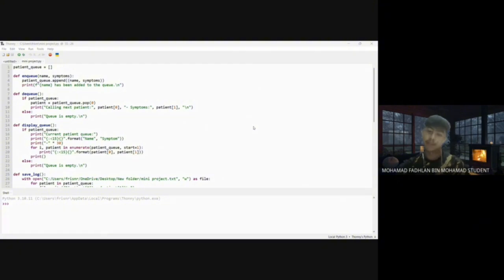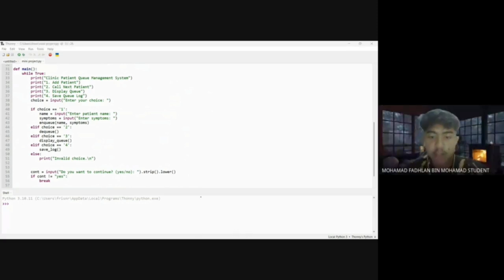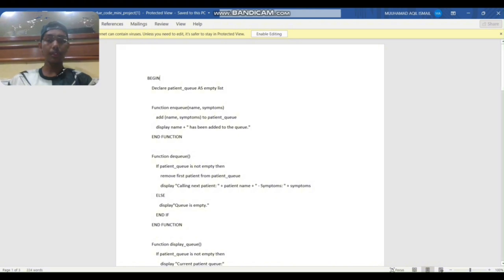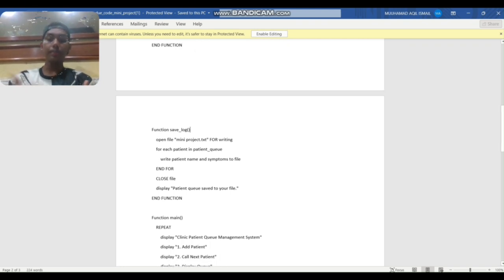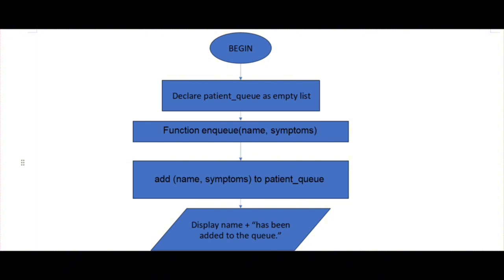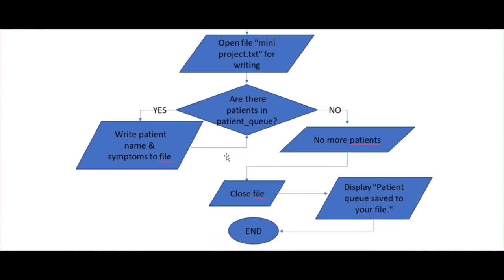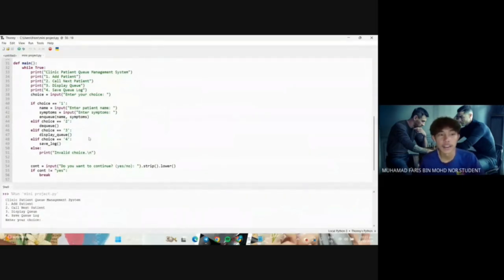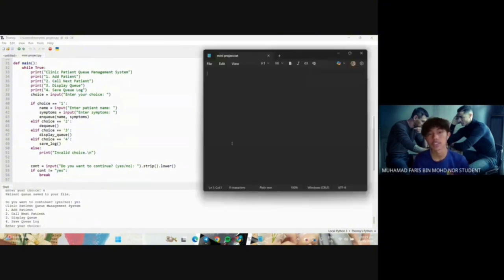Computer Programming Project Group8 UniMAP